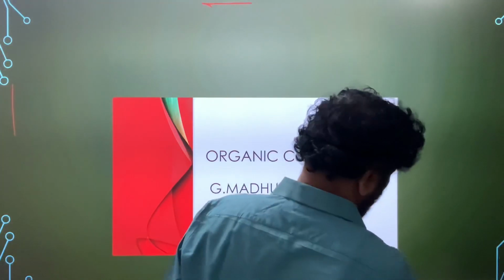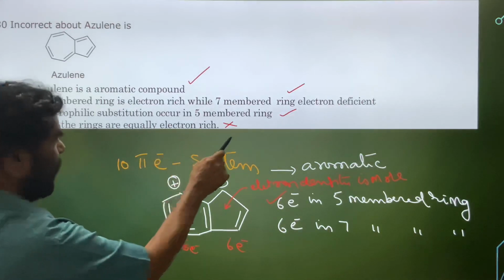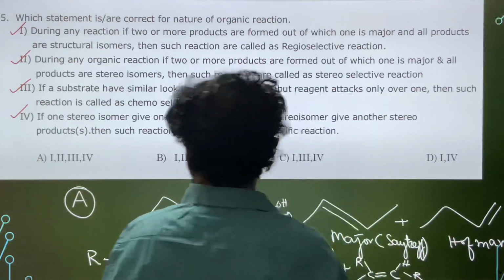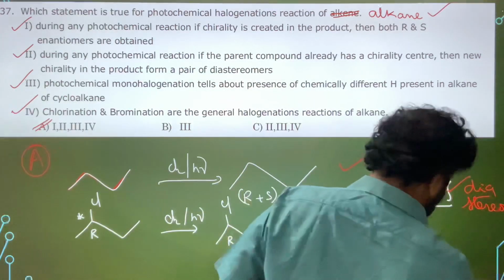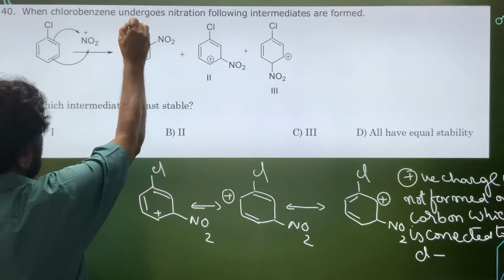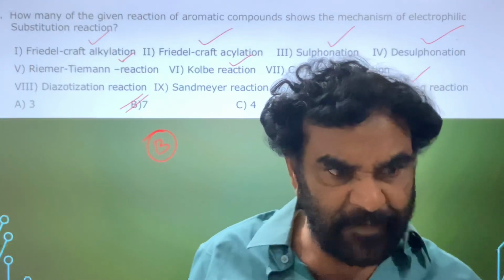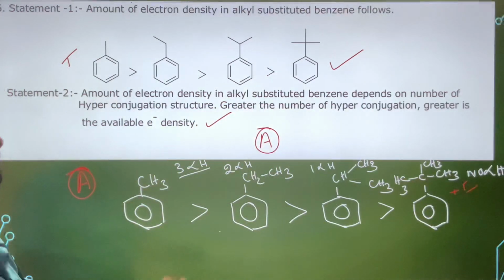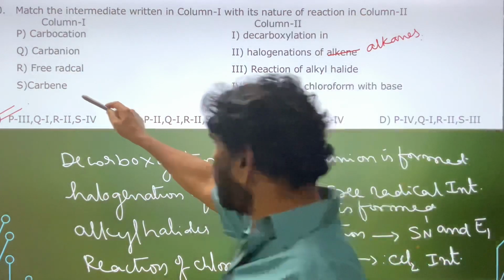Solutions to test conducted on 28th December 2020 Madhusudhan Explains